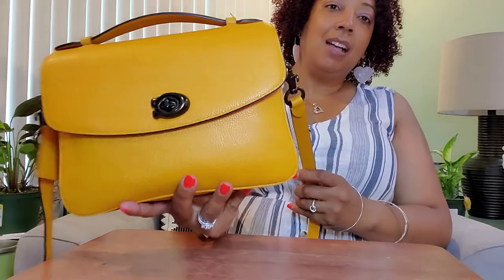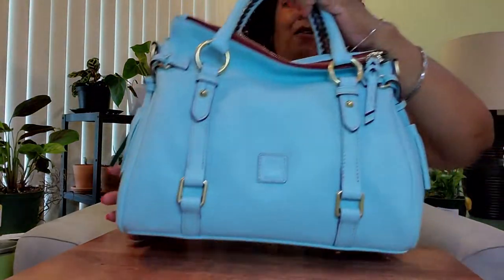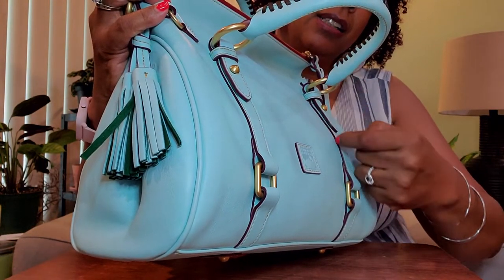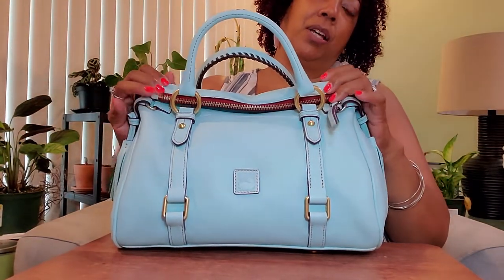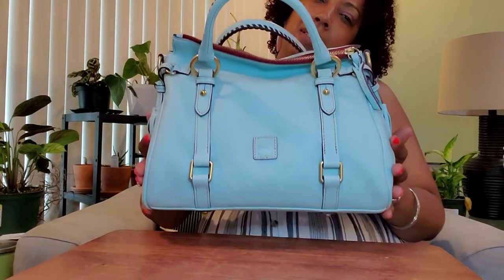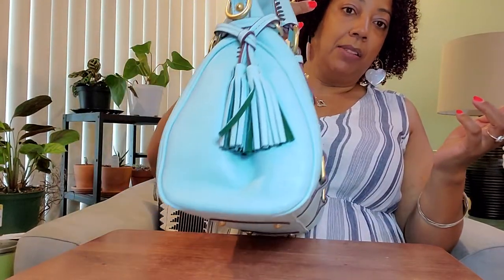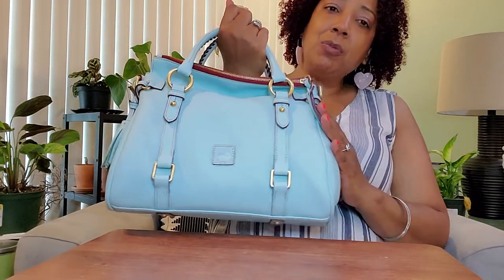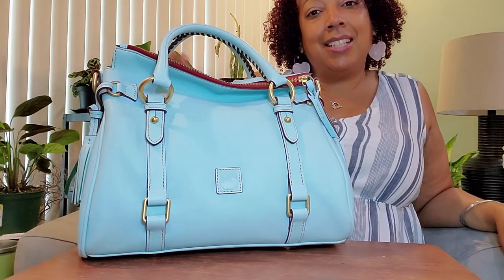Dooney 🦆 Bag Reveal & BOTD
Quick reveal of my new Dooney Florentine small satchel in pale blue.  I hope you enjoy!